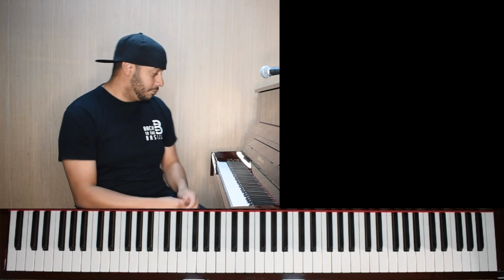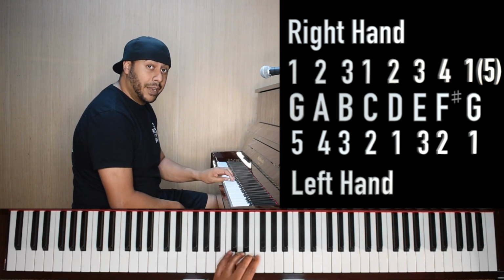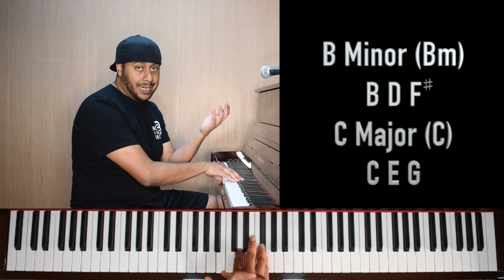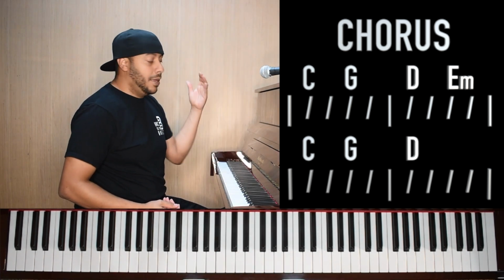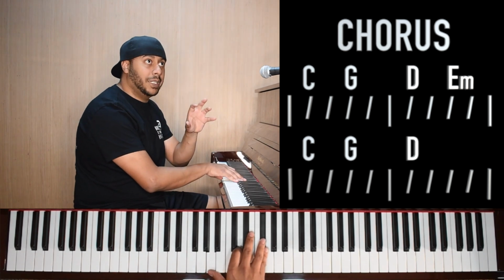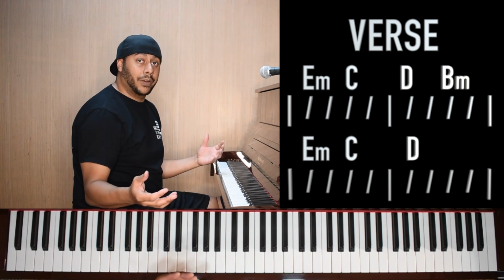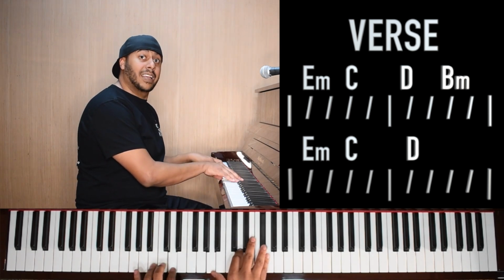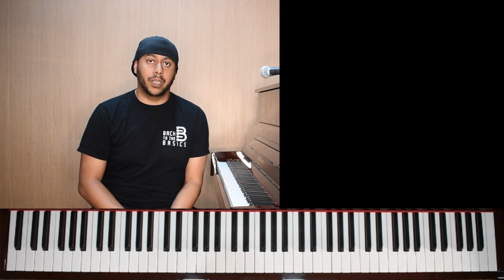Chords Made Simple: (Song Application "Let Her Go" G major)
This video is just another chord application video now working within the key of G major. We will discuss the key signature along with the scale, and then learn all of the chords within the key. Once we learn all of the possible chords, we will apply them to a song to practice or inversions once again.

0:00 Intro
0:47 Key and Scale
6:24 Chords Within Key
9:45 Song Application